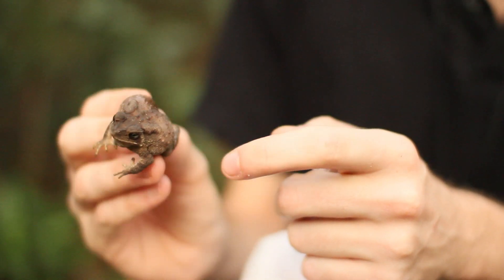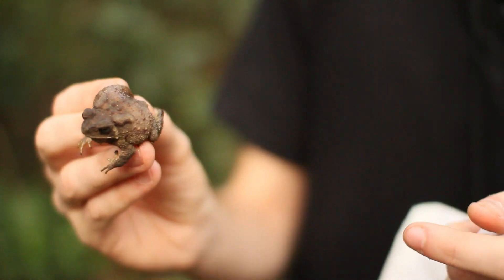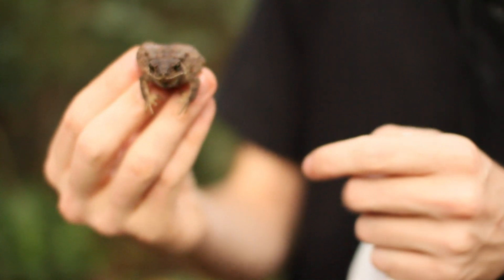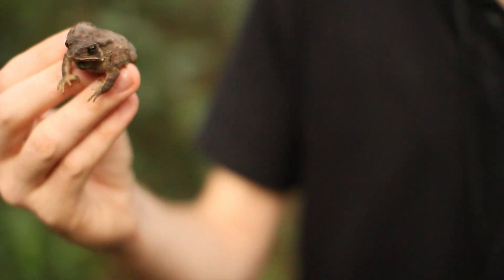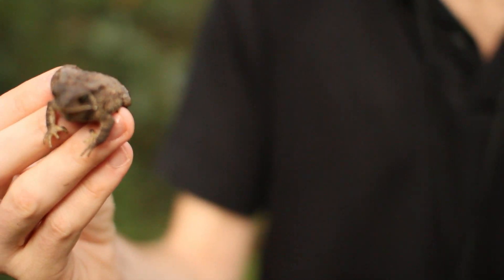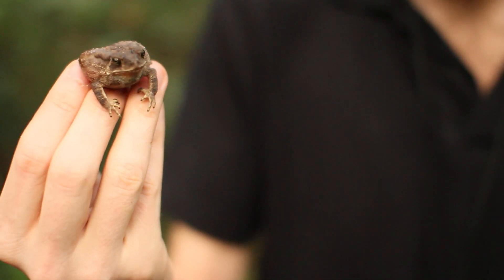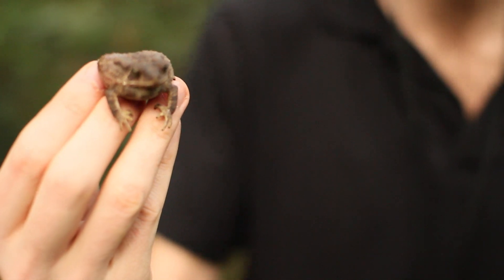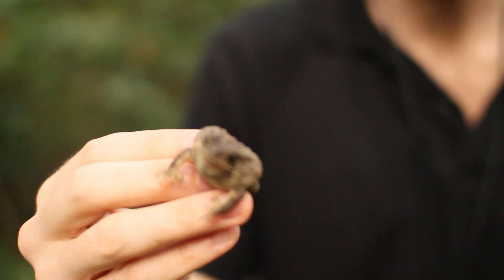EDGE Conservation Tools: Reptile and amphibian surveying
Ever wondered what sort of things happen on the EDGE Conservation Tools training course? In this series of short films, taken from the 2011 course held in Nepal, you can see the kind of training that our EDGE Fellows undertake in preparation for completing their two-year EDGE Fellowship projects. If you're interested in becoming an EDGE Fellow, please visit the EDGE website for further details